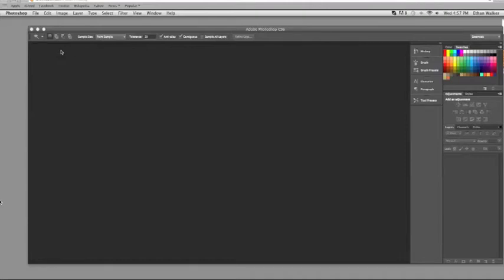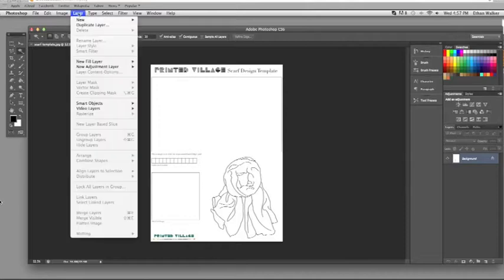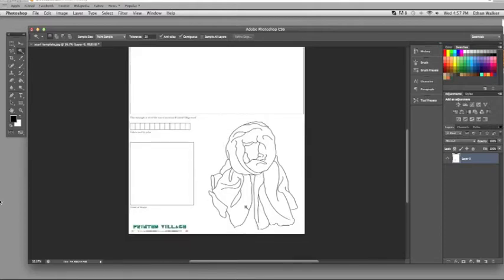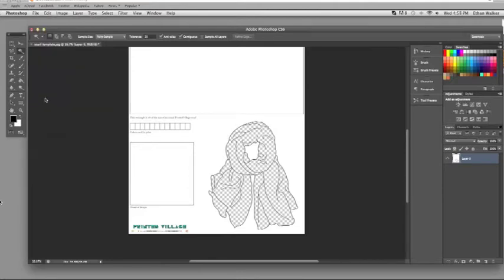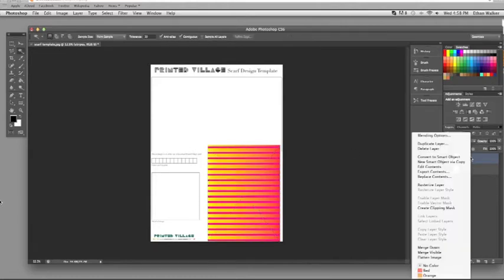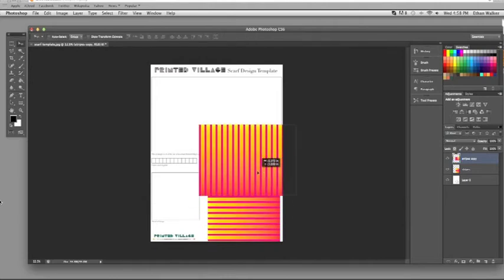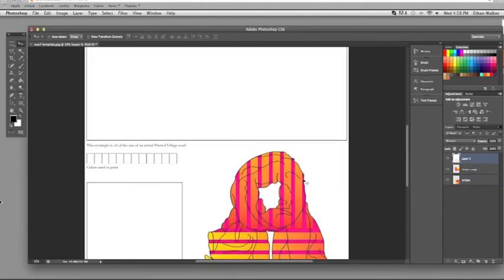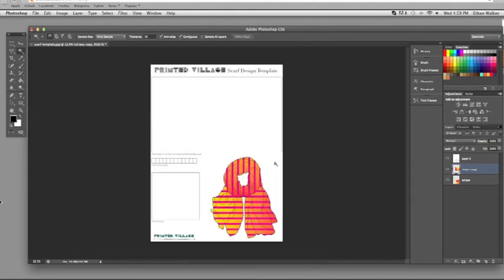Add your Design to the SCARF TEMPLATE in Adobe Photoshop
Ethan, PV lead designer, shows you how to create a SCARF TEMPLATE in Adobe Photoshop. Perfect for creating a design for this month's scarf competition.

WRITTEN STEPS

1) Open the scarf template in photoshop

2) Under the 'layer' menu scroll down to 'new' then click on 'layer from background'.

3) Use the magic wand tool (hotkey w) and holding down shift select every part of the interior of the scarf image, then hit the delete key.

4) Now place your pattern and scale it down so that it fits over the scarf template. Then right click the layer containing your pattern in the layers panel and click 'rasterize layer'.

5) Right click the pattern layer again and click 'duplicate layer'.

6) Rotate the duplicated layer 90 degrees and move it up so that it covers the top part of the scarf image.

7) Hold shift and select both pattern layers, then drag them underneath the template layer so that they show through the scarf image on the template.

8) Finally, use the magic wand tool again and select only the bottom of the scarf image then, making sure you have the layer containing the pattern copy selected, hit delete. Enjoy!